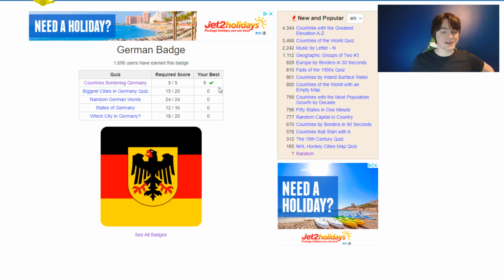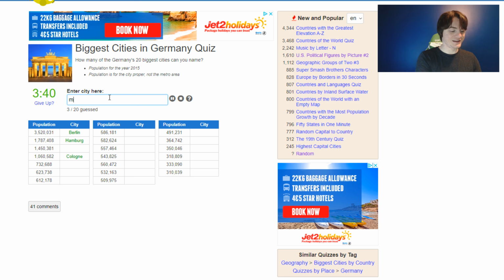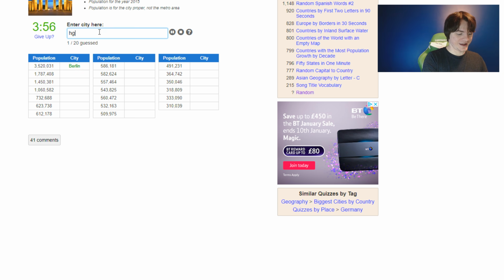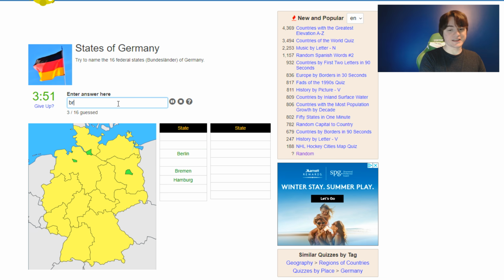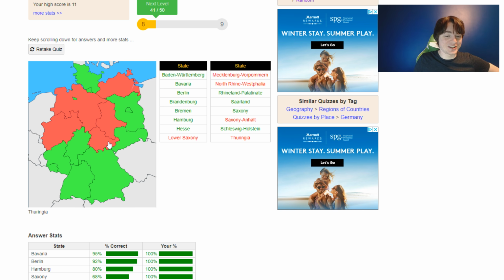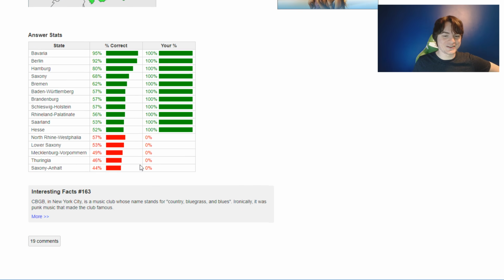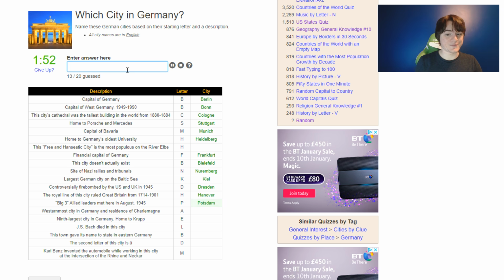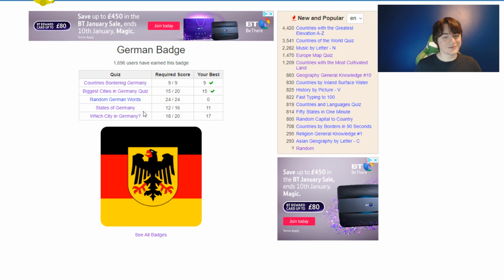How Well Do You Know Germany? States, Cities & Word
- Support every/any channel you watch

Also on twitter @ibxtoycat